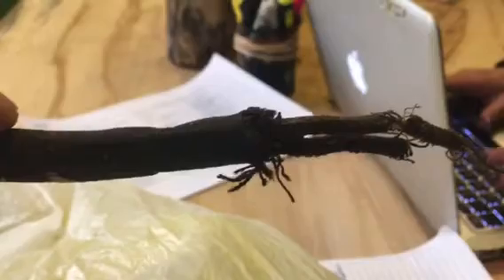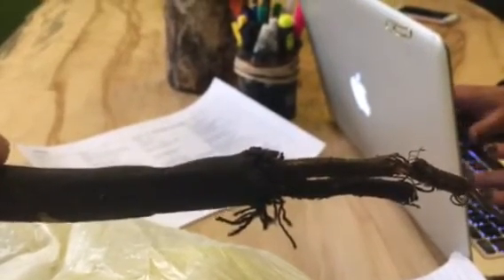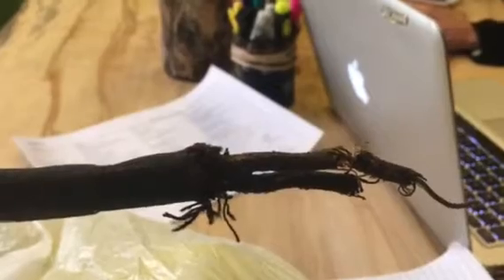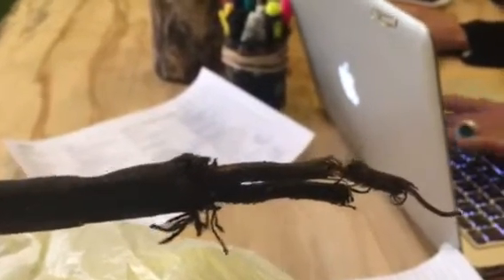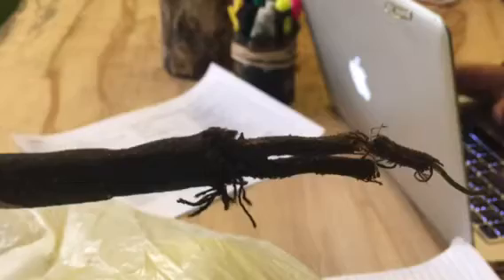Cloth romex or NM wire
This wire is technically called nonmetallic cable. Often it is overlooked during home inspections. This wiring is made out of the same material as knob and tube wiring. When we spot this wire type there is typically a large probability that it's splices behind the walls into a knob and tube wiring system. Even if it doesn't go to a knob and tube wiring system we consider this type of wire obsolete.